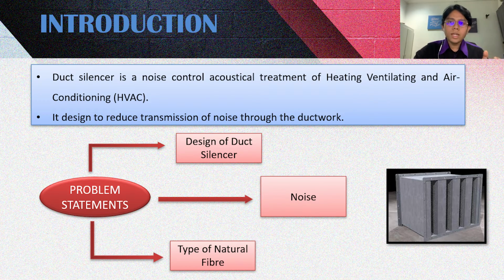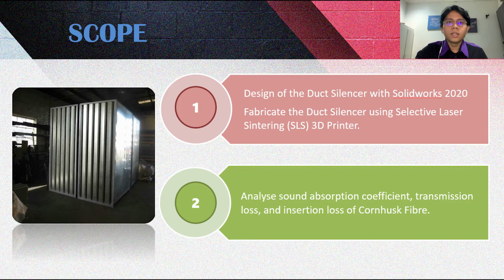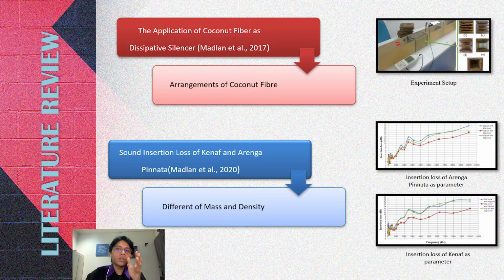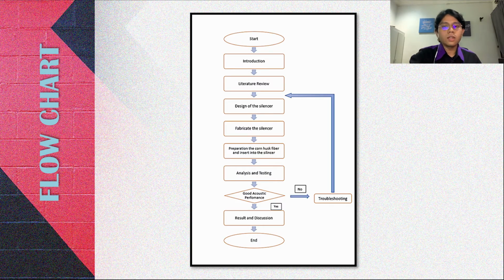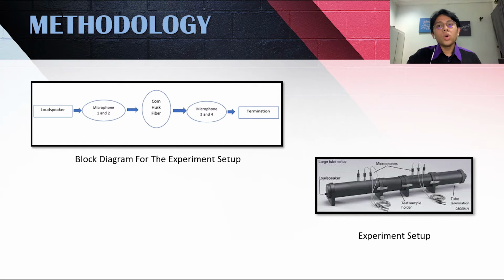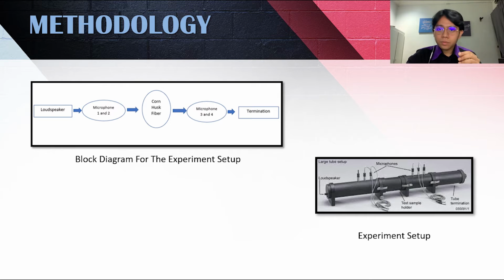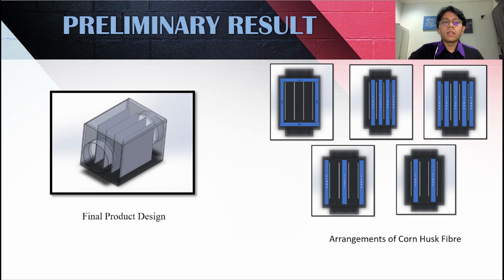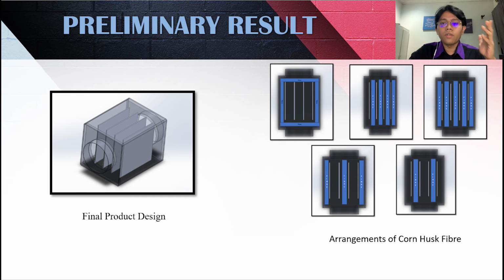BMMU 3764 - BACHELOR DEGREE PROJECT 1 (PRESENTATION) - B091810457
BMMV_B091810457_MUHAMMAD AMIRUL BIN MOHD ARIFFIN